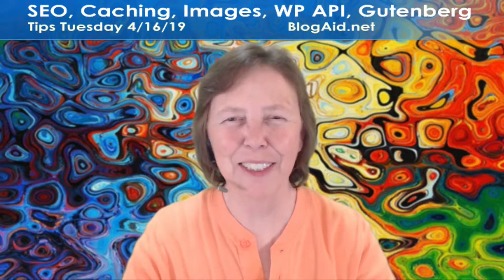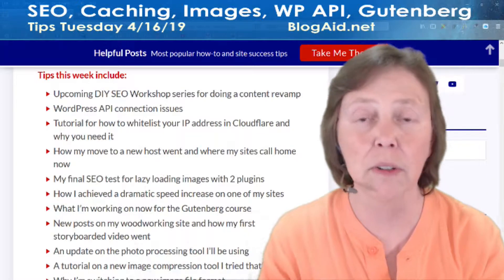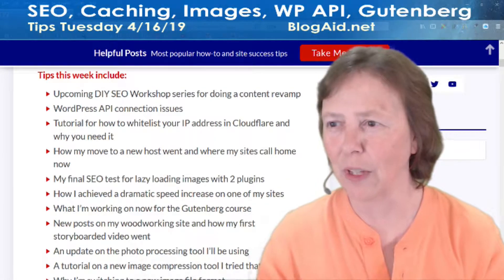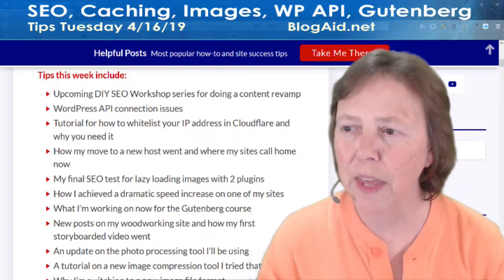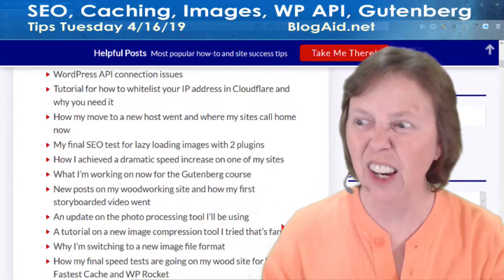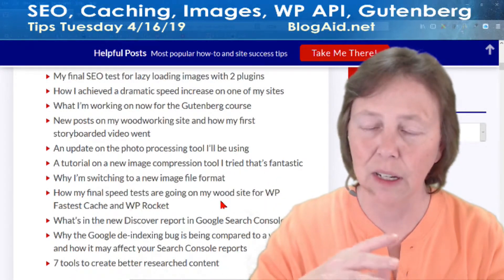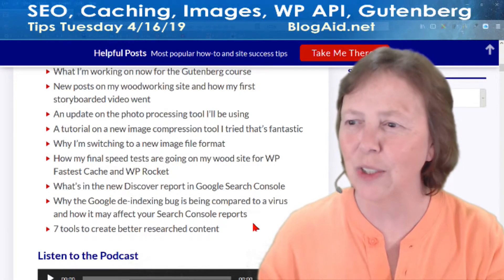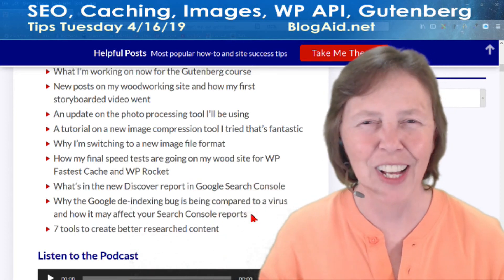SEO, Caching, Images, WP API, Gutenberg - Tips Tues 4/16/19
Tips this week include:
• Upcoming DIY SEO Workshop series for doing a content revamp
• WordPress API connection issues
• Tutorial for how to whitelist your IP address in Cloudflare and why you need it
• How my move to a new host went and where my sites call home now
• My final SEO test for lazy loading images with 2 plugins
• How I achieved a dramatic speed increase on one of my sites
• What I’m working on now for the Gutenberg course
• New posts on my woodworking site and how my first storyboarded video went
• An update on the photo processing tool I’ll be using
• A tutorial on a new image compression tool I tried that’s fantastic
• Why I’m switching to a new image file format
• How my final speed tests are going on my wood site for WP Fastest Cache and WP Rocket
• What’s in the new Discover report in Google Search Console
• Why the Google de-indexing bug is being compared to a virus and how it may affect your Search Console reports
• 7 tools to create better researched content